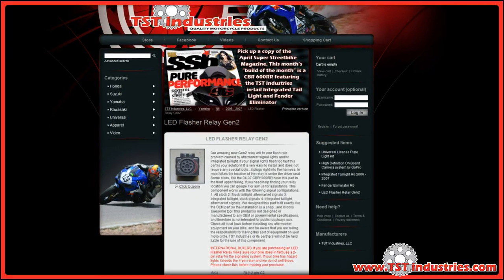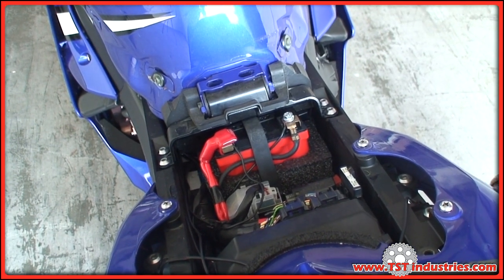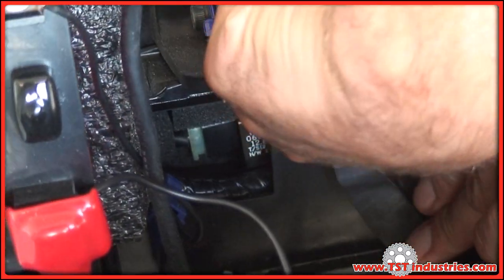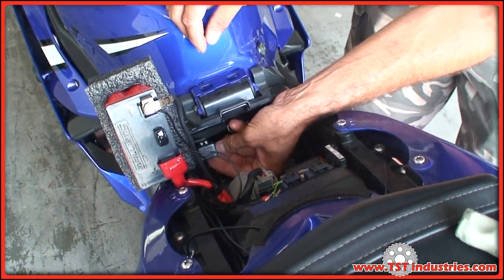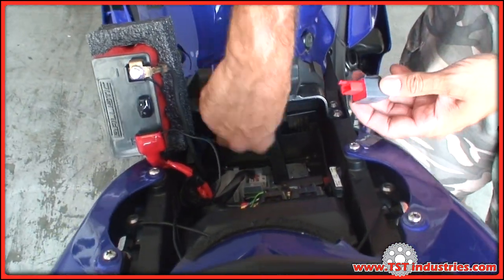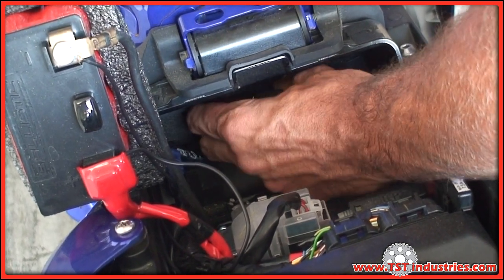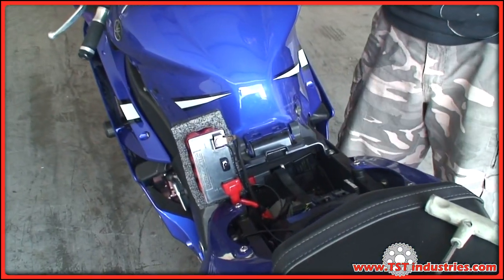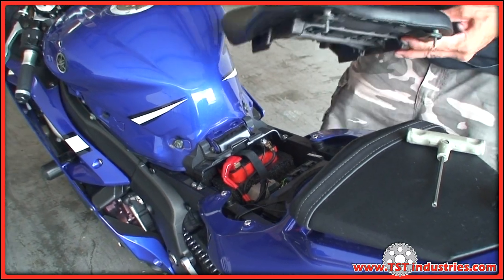How To Install LED Flasher Relay on 2006-2007 Yamaha R6 by TST Industries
Installation procedure of a TST Industries Gen2 Flasher Relay for a 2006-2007 Yamaha R6.